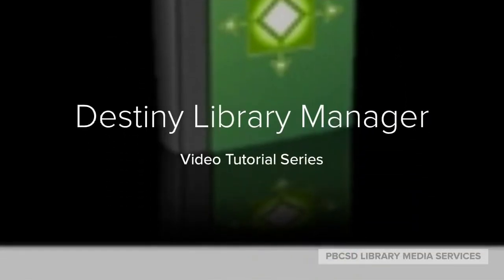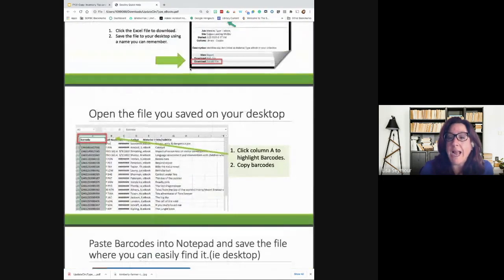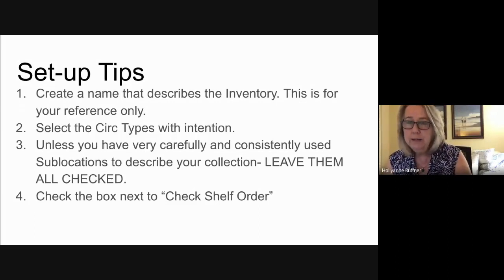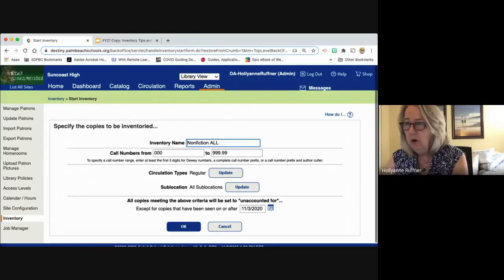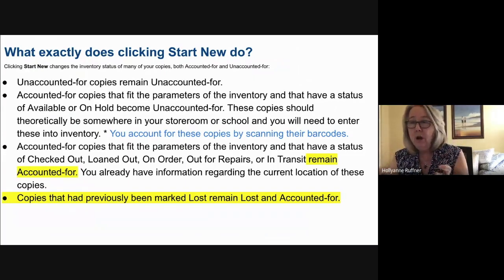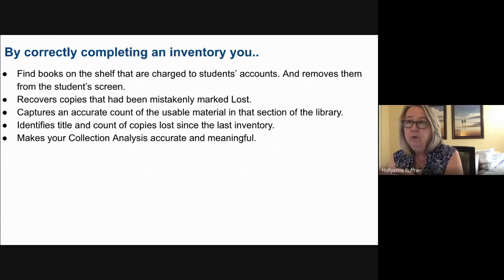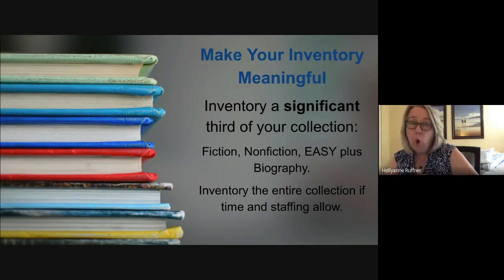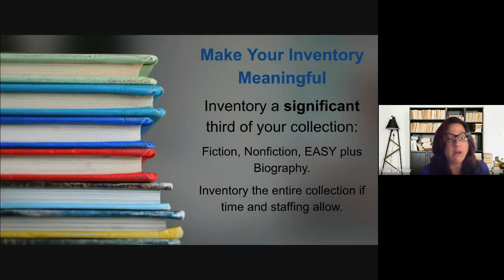How to Set Up and Conduct an Inventory in Destiny Library Manager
This video tutorial will walk Palm Beach County media specialists through the steps of creating and conducting an inventory in Destiny Library Manager.